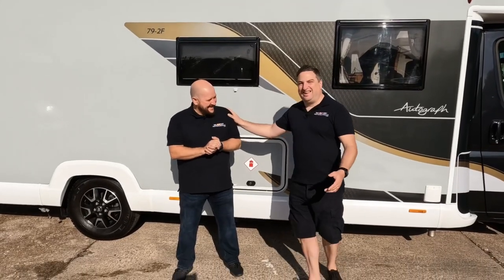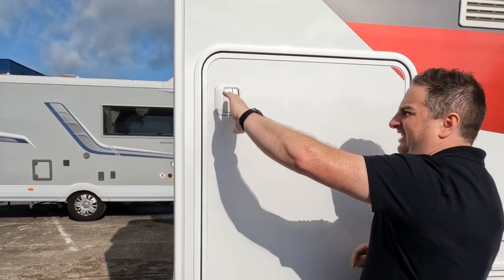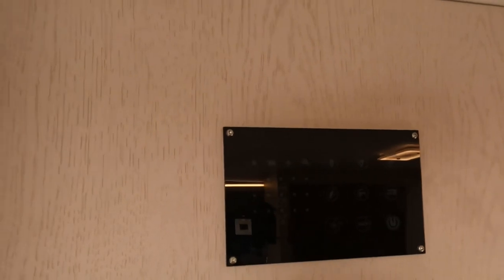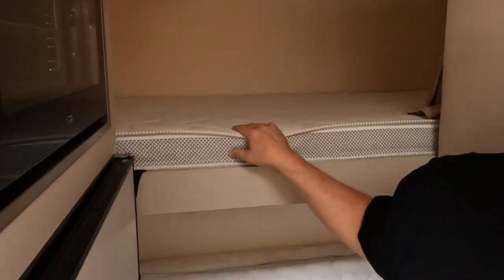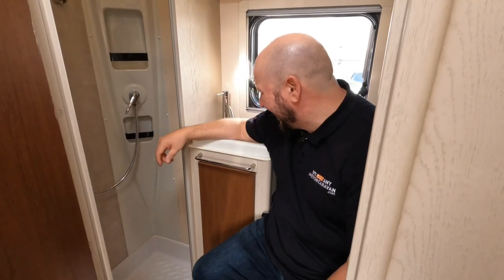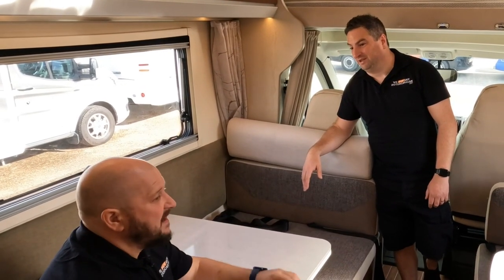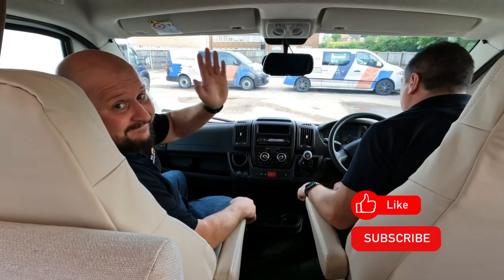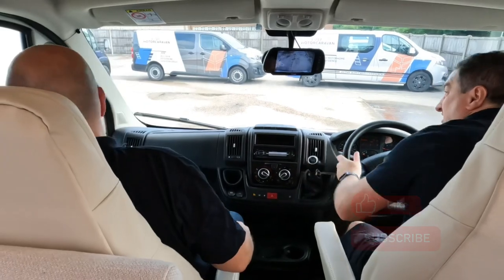Rimor Seal 9 Motorhome Review - WeBuyAnyMotorcaravan.com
MOTORHOME DESCRIPTION Watch the video and let us know what you think!

Timestamps:
00:00 Intro
00:31 Rimor Seal 9
01:26 Garage
01:57 The back
02:34 inside
03:18 Kitchen Space
03:56 Bunks
04:20 Fridge/ Freezer
05:13 Toilet Shower
06:26 Front double bed
06:38 Dinette/main seating area
07:05 Colour
07:55 Opinion/Pro's and cons